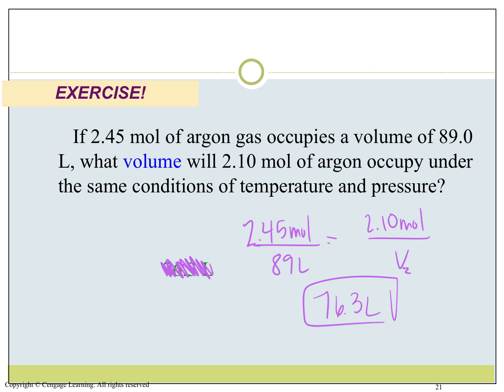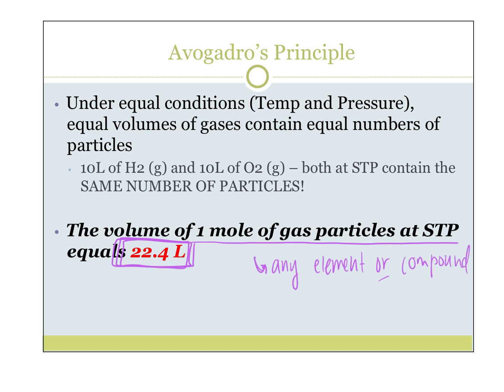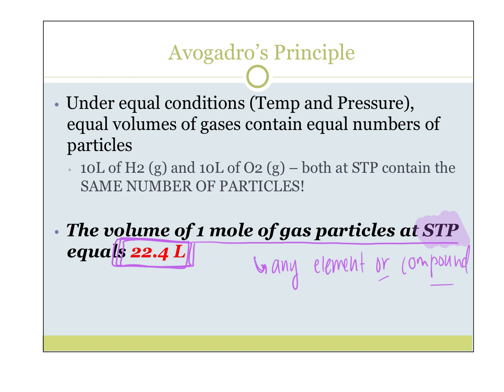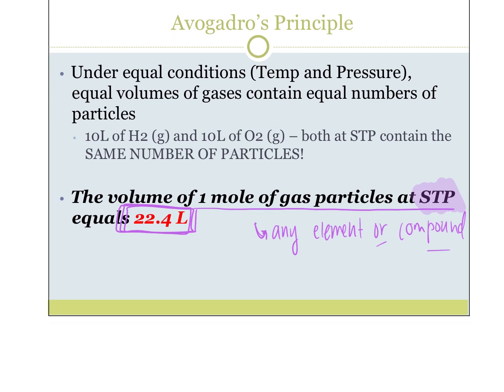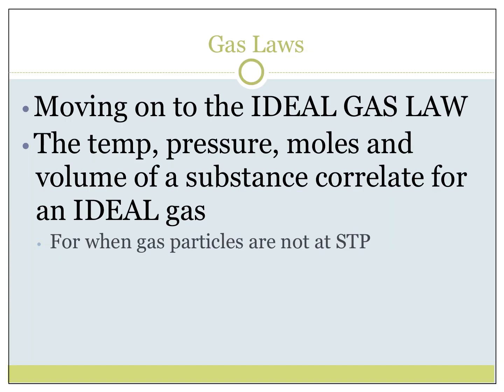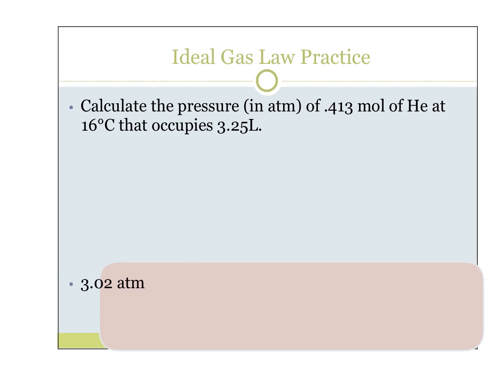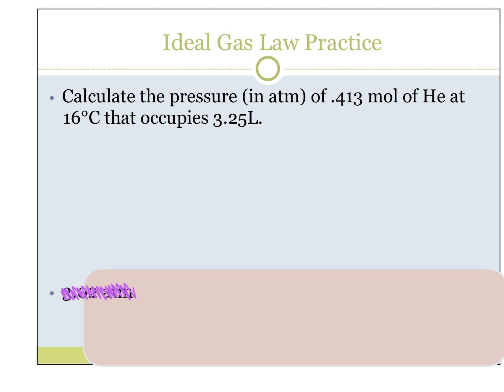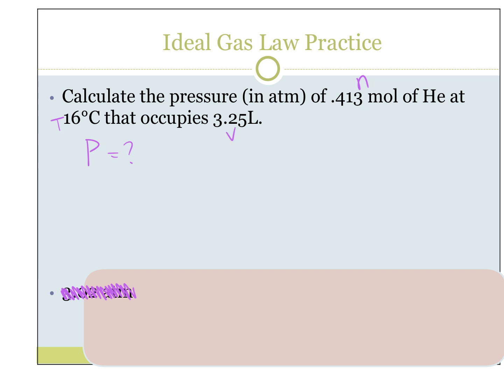Honors Chem Ideal Gas Law 1.15.25